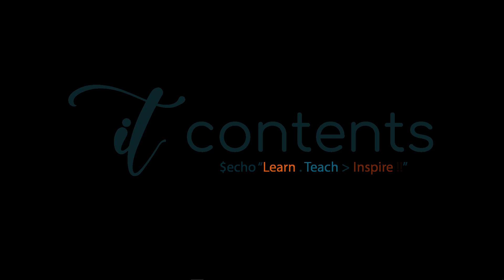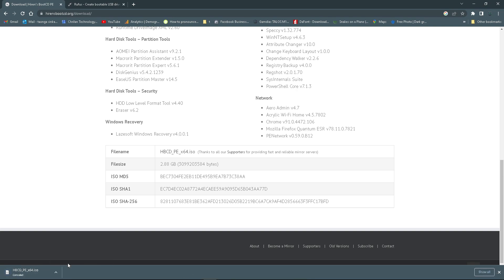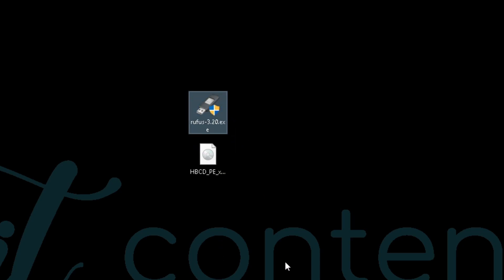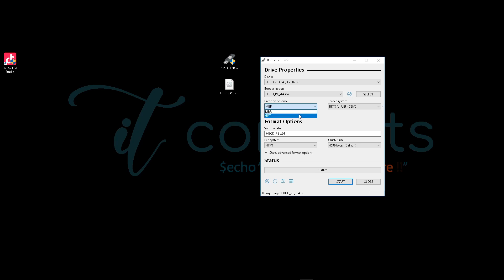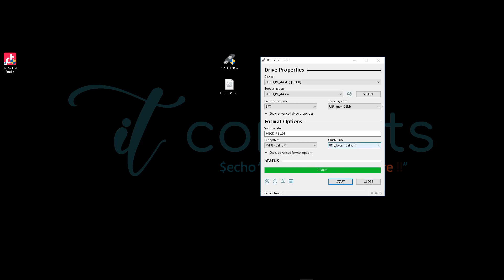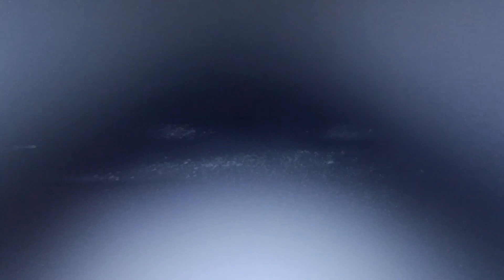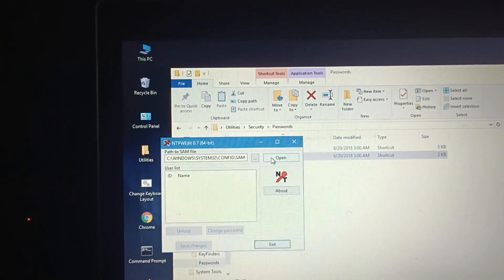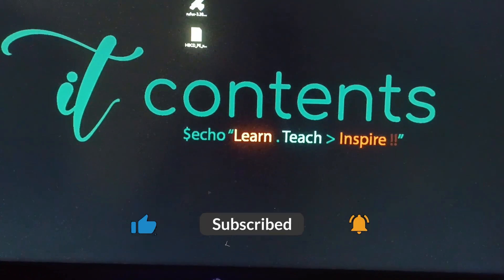How to Reset a forgotten Windows Password with Hirens Boot USB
Unlock your Windows 7 / 8 / 10 or 11 computer with ease! In this tutorial, we show you how to reset a forgotten password using Hiren's USB. Perfect for those who have upgraded to Windows 10 and can't remember their password. Follow these simple steps and regain access to your computer in no time!"

about hirens boot
Hiren's BootCD, also known as Hiren's Boot Disk or Hiren BootCD, is a bootable CD containing a variety of diagnostic and repair tools for Windows. It was created by a person or group of people known as "Hiren" and has been widely used by IT professionals and computer technicians for troubleshooting and repairing computers.